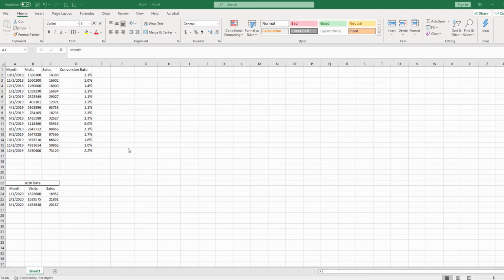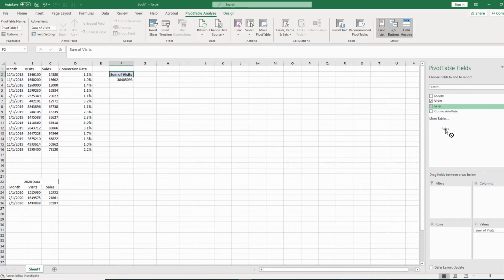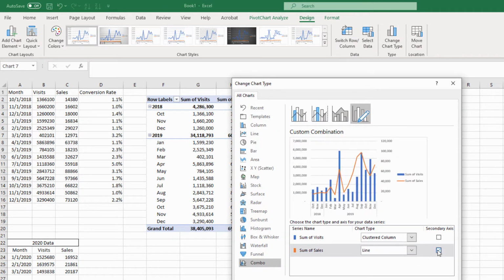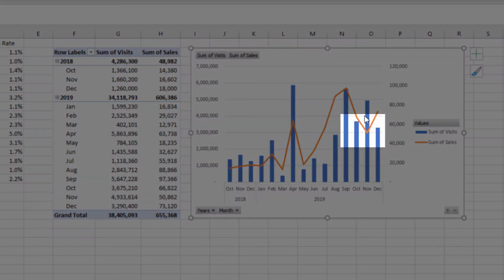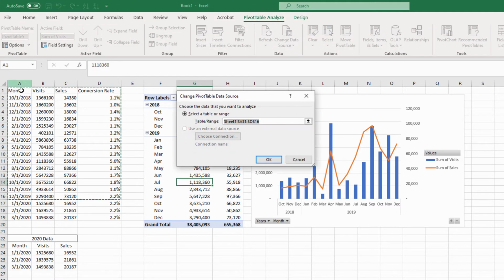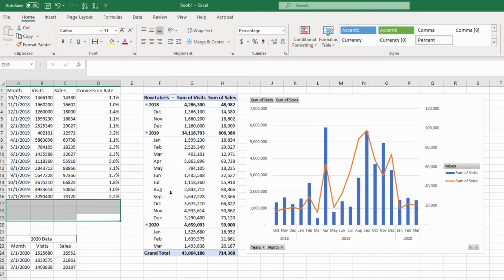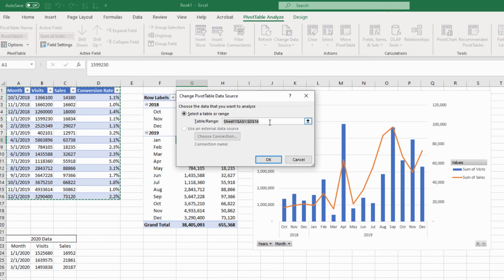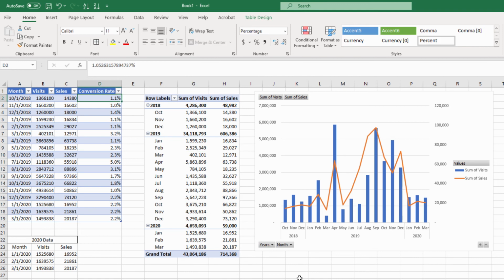Improve Your Pivot Table Workflow in Microsoft Excel | Excel Nerds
In this quick video we take a look at how to improve your workflow around Pivot Tables in Excel. One of the best ways to speed this up is simply to format your data range as a table. In this video I show you how.

➡ Data Analysis Course Now on Udemy!